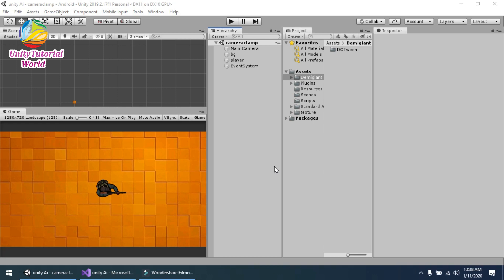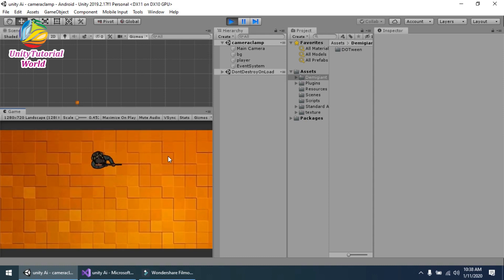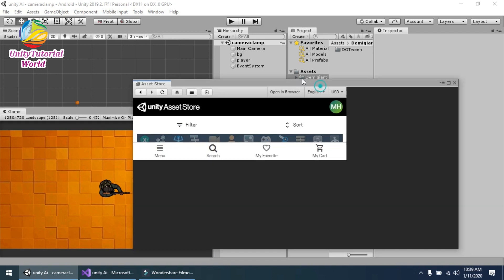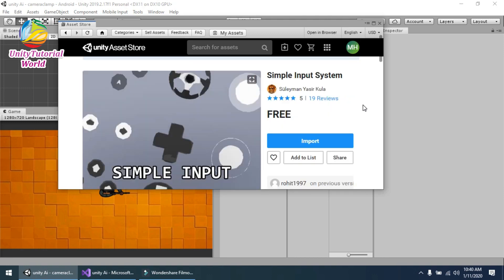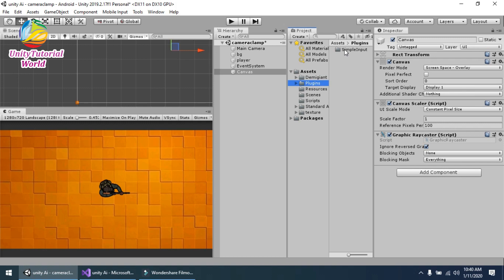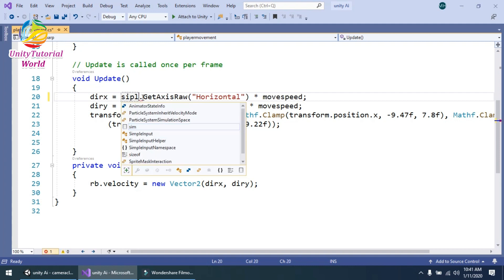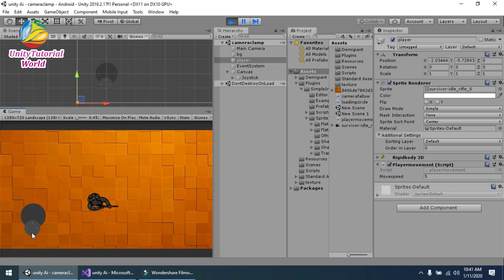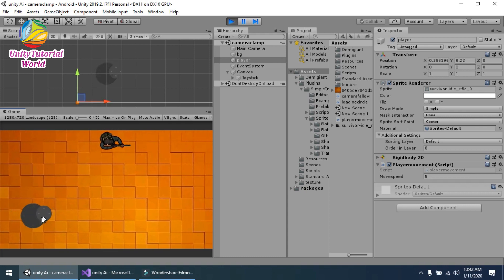How to create mobile joystick in Unity || CONTROLLER INPUT in Unity!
If you are a complete beginner and want to learn how to make games and move character in mobile using Joystick or Keyboard Key this tutorial is for you.